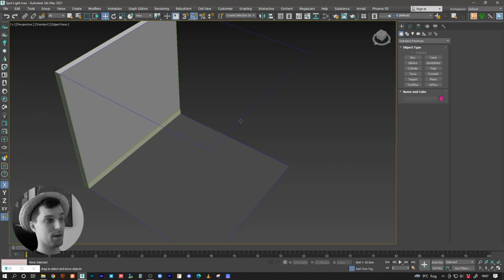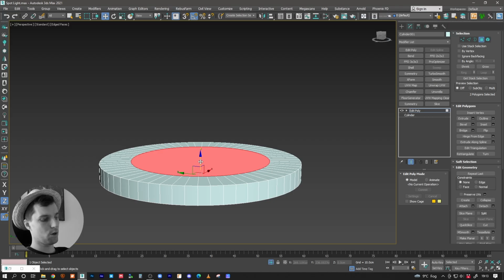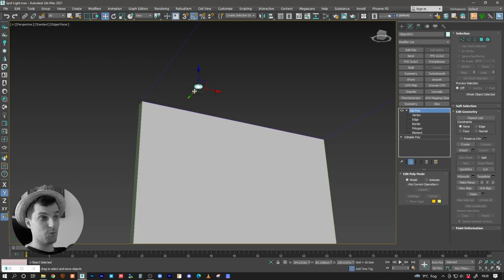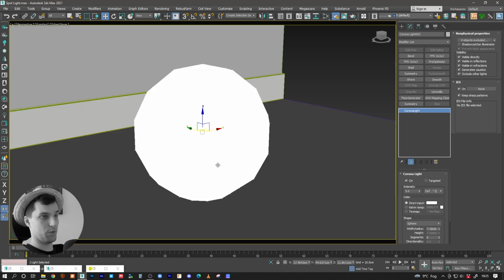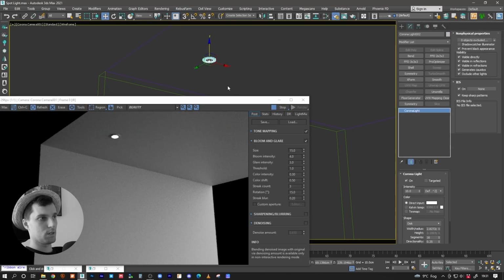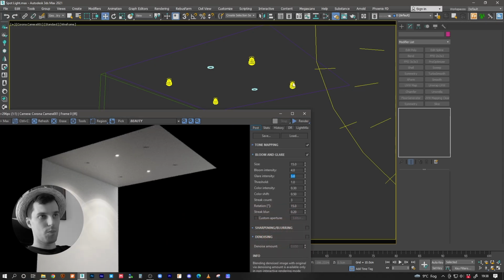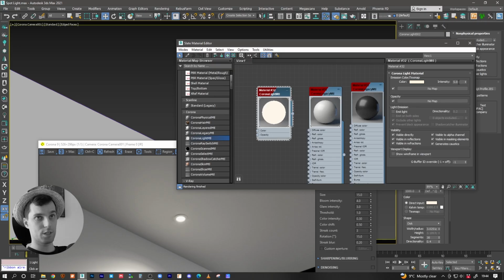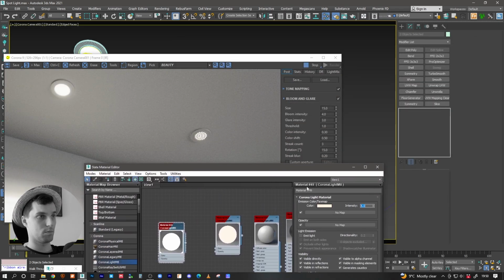3Ds Max | How To Model and Create a 3D Spot Light | IES Corona Renderer Archviz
In this video, I’ll be sharing my personal project where I explore how to model and create a 3D spotlight using 3Ds Max and Corona Renderer. This video focuses on the creative process and design approach rather than a step-by-step tutorial a look into my archviz workflow and lighting experimentation with IES profiles.